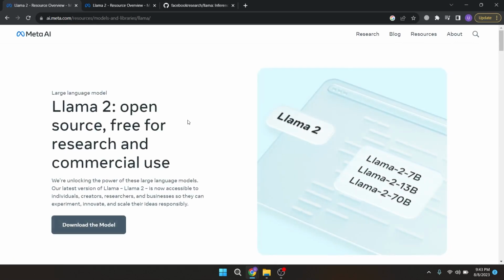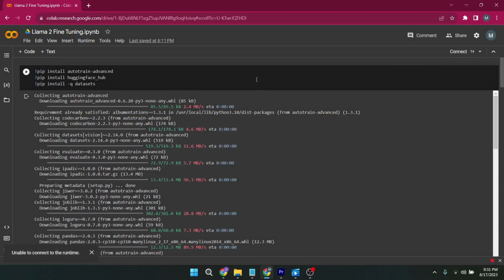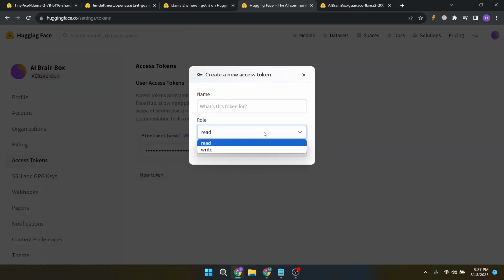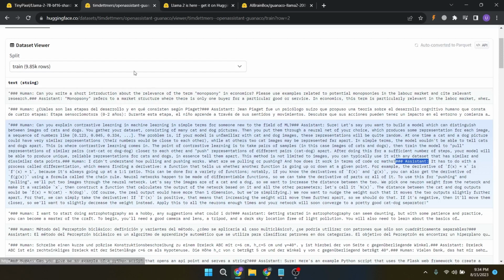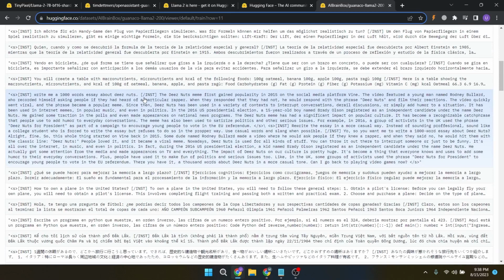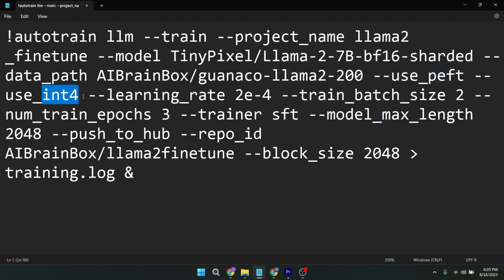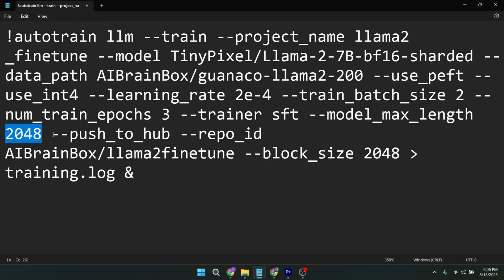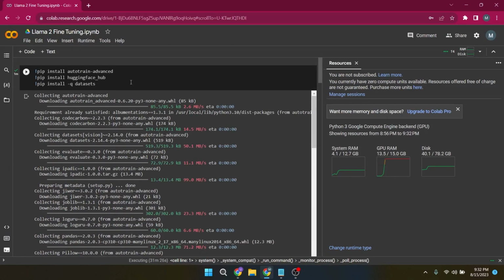Llama 2 Fine Tuning & Prompt Template | Fine Tune Llama 2 | How to Fine Tune Llama 2 Locally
In this video, I’ll show you how to fine-tune Llama 2 language model and how you can transform your dataset to the Llama 2 prompt template. You’ll need a GPU to perform this task but I’ll show you how you can use free google collab to fine-tune the model.